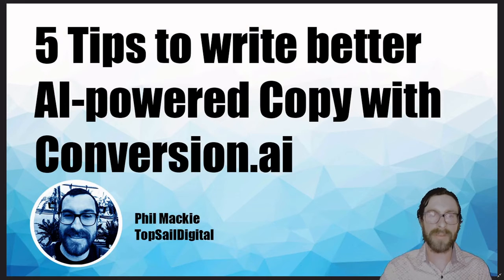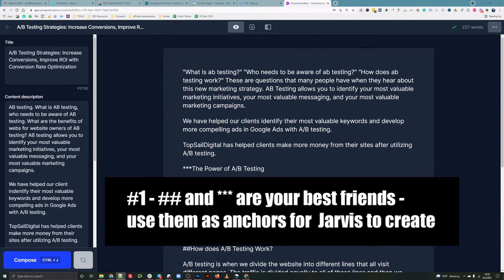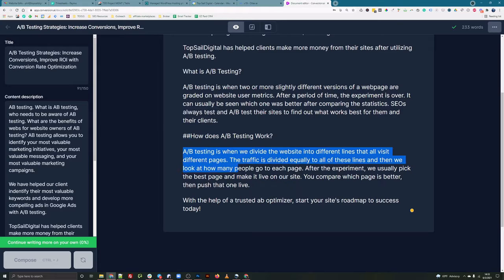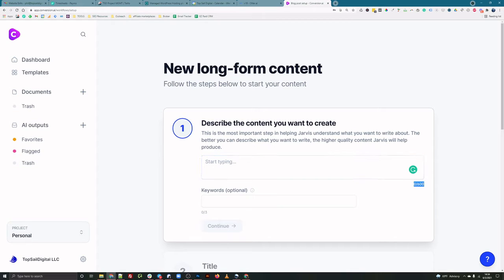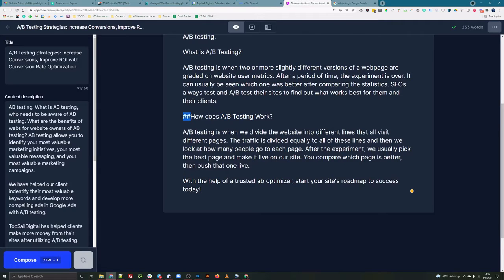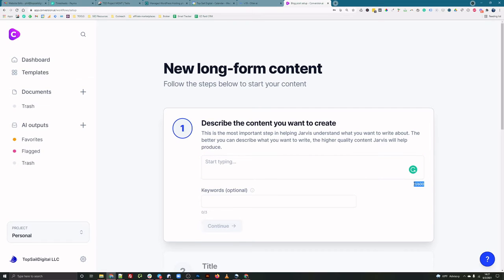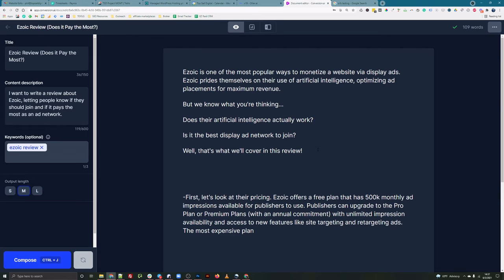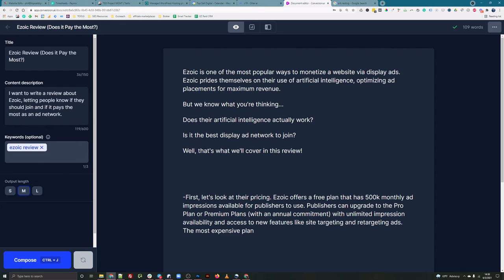5 Tips to Write better AI-Powered Copy with Conversion.AI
Get our Ultimate SEO & Digital Marketing Tool List: Download our Ultimate SEO & Digital Marketers Tool Sheet:

/// Thank you for considering them to level up your marketing efforts ///